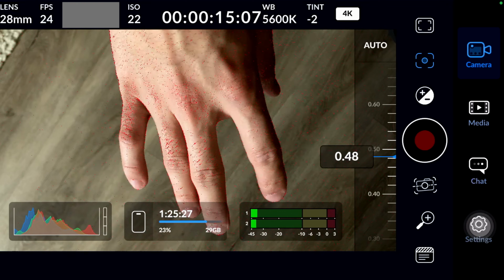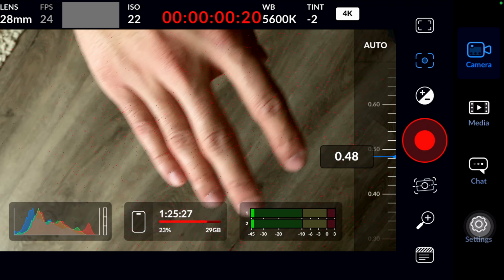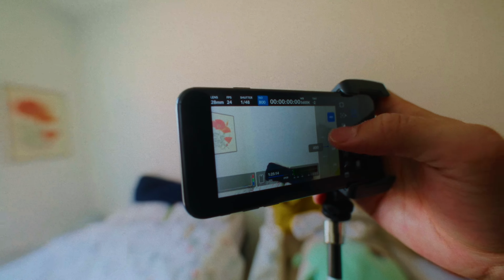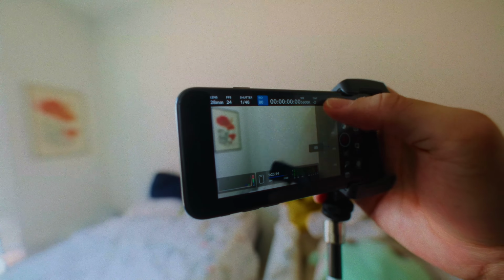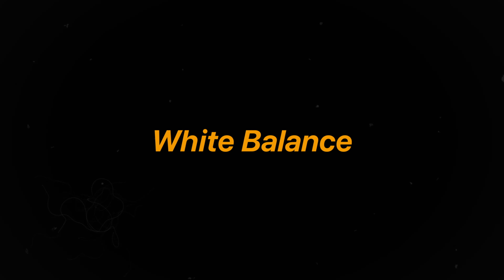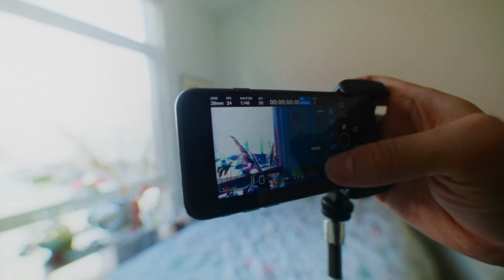Black Magic Camera App: Unlock the Full Potential of Your iPhone Camera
Everyday gear I use and love:
Main Camera (AMAZON)
SD Card (AMAZON)
Sigma EF 24-70mm F2.8 (AMAZON)
Shotgun Condenser Mic (AMAZON)
Mini xlr to xlr (AMAZON)
Recorder (AMAZON)
Headphone to monitor audio (AMAZON)
32 Bit Float Lav Mic (AMAZON)
Godox UL150ii Silent Light (AMAZON)
SCG T8 Fluid Head (AMAZON)
YC Onion Pineta Peak Tripod Leg (YC Onion)

Editing set up:

Macbook (AMAZON)
Monitor (AMAZON)
Elgato Stream Deck XL (AMAZON)
Fast Anker USB-C Hub (AMAZON)
SamsungT7 Shield 4TB SSD (AMAZON)
Samsung 870 EVO 4TB SATA III SSD (AMAZON)